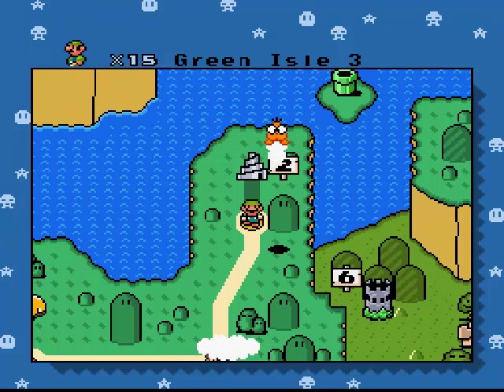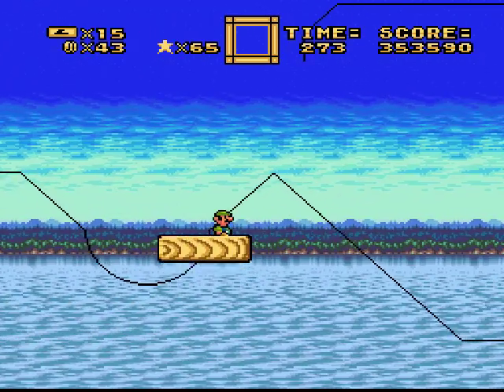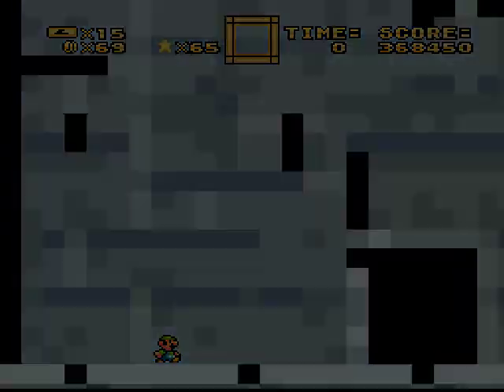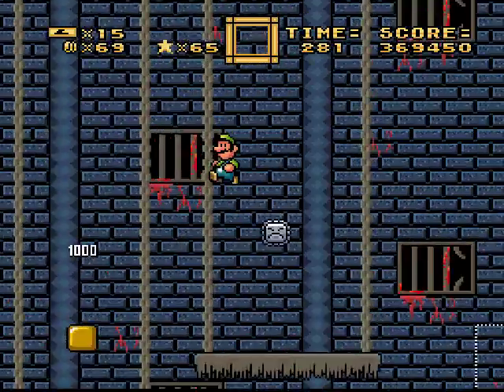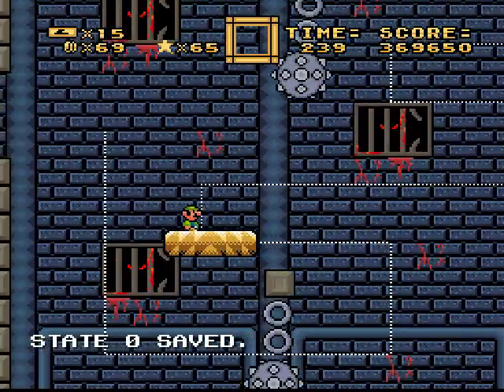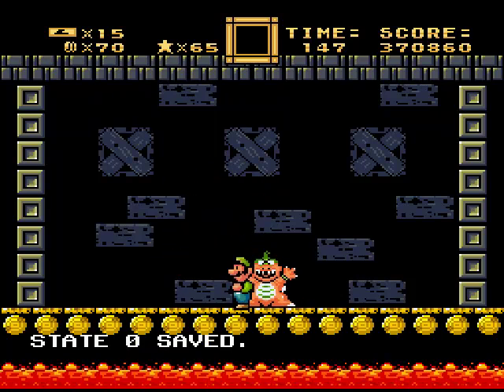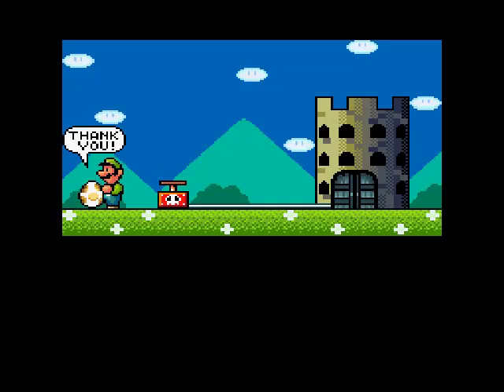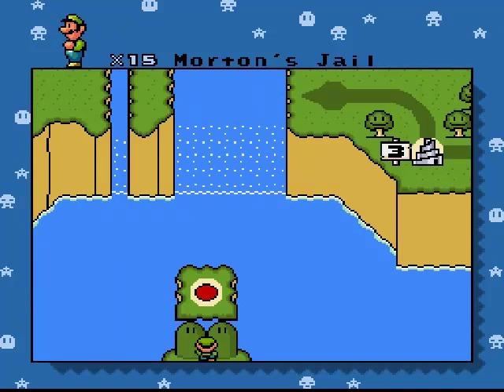Let's Play Panic in the Mushroom Kingdom Episode 4: Head-On-Pike Overload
Can we kill a few more toads?